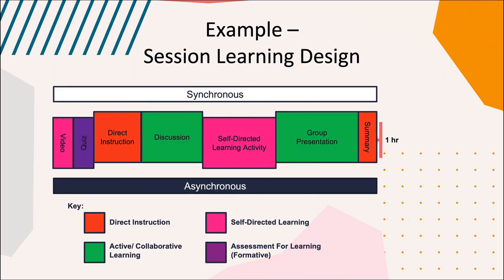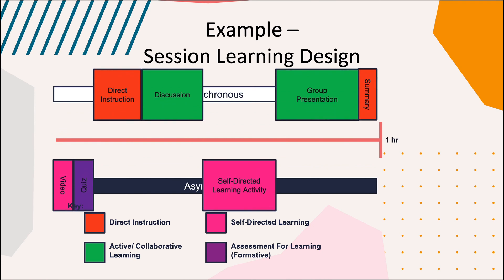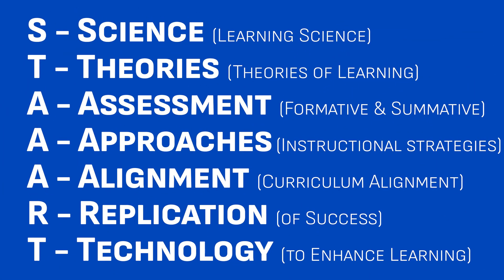What is Learning Design? | For Educators and Instructional Designers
Now is the time for Learning Design but what is learning design or as it's sometimes referred to as instructional design?

This video will introduce the concept of learning design and identify key components of the process for educators who:
Are you trying to improve teaching?
Want to position yourself for the next wave of education reform?
Want to engage your students and feel like you're making an impact?

*My Setup*
Green screen
Key light

0:00 Intro
0:36 What is learning design?
0:53 Why is learning design useful?
2:43 A mindset of learning design
3:55 S = Science
4:21 T= Theories
4:34 A = Assessment
4:49 A = Approaches
5:01 A = Alignment
5:22 R = Replication
5:37 T = Technology
5:58 S.T.A.A.A.R.T Model